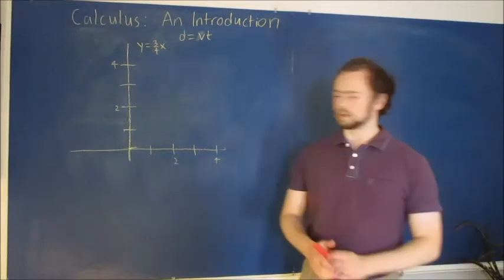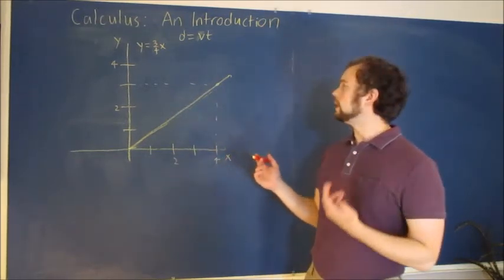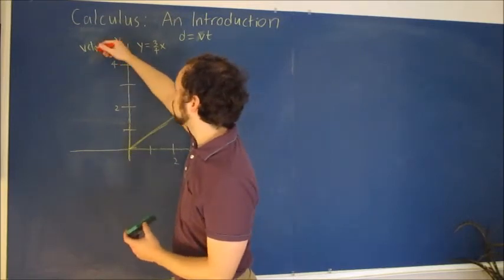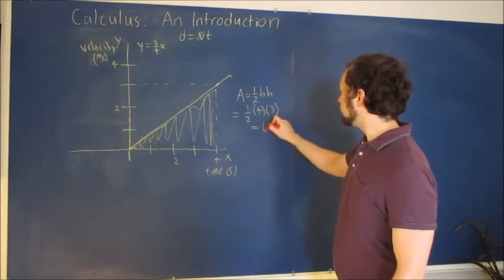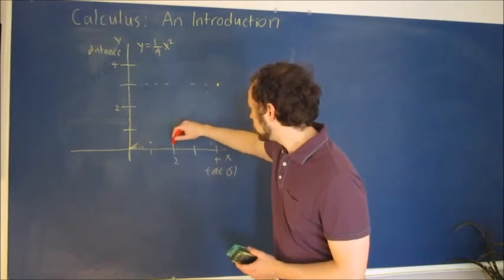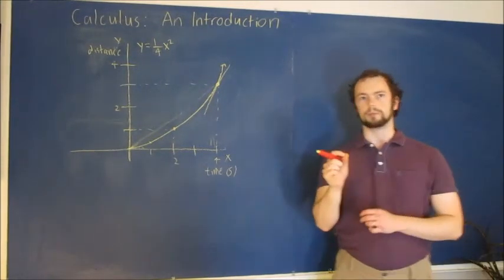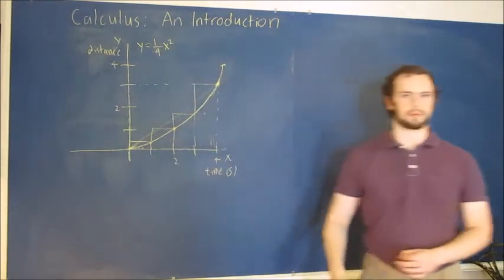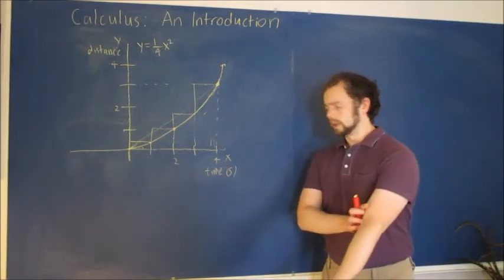Calculus: An Introduction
A brief overview of the motivations for Calculus.  This series assumes a proficiency with high school algebra.